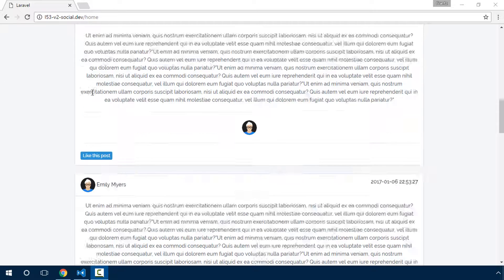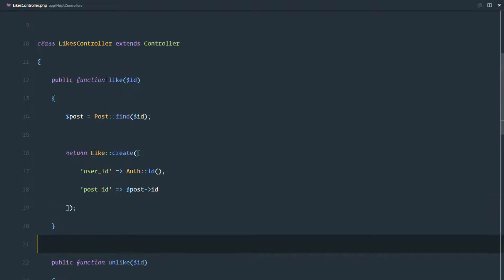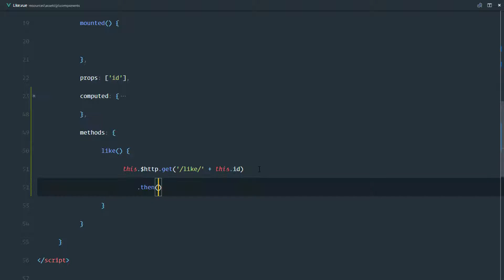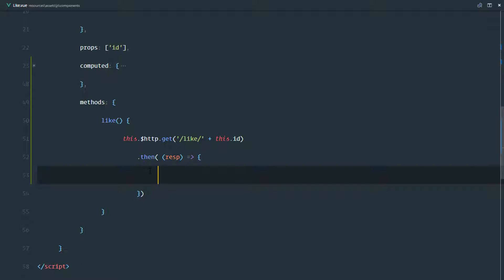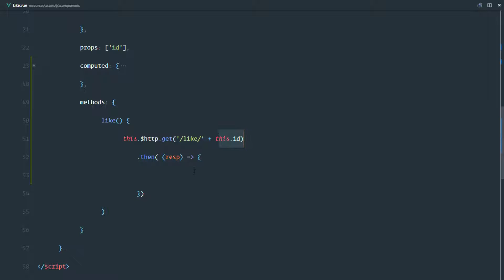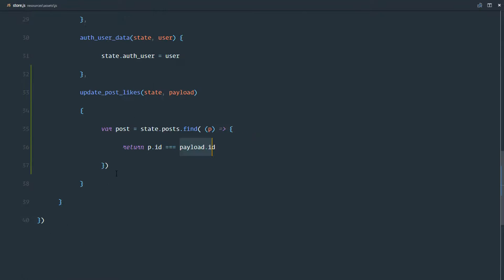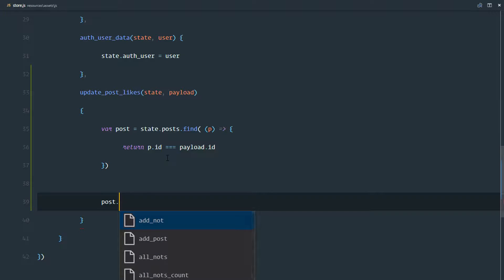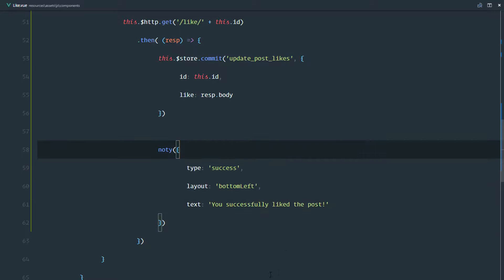Social network in Laravel 5.3 and Vuejs 2.0 #50 Creating the likes method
Let's build a complete application with the Laravel 5.3 and Vuejs 2.0. In this video, we created a like method in vuejs to like posts in real time